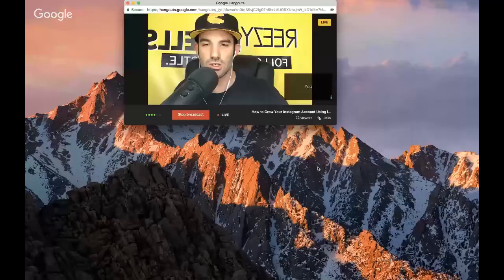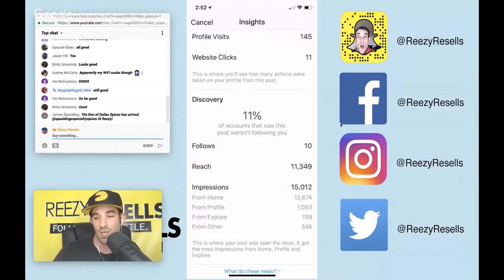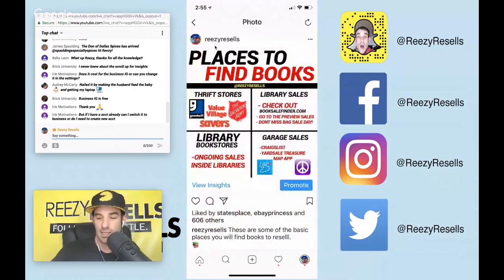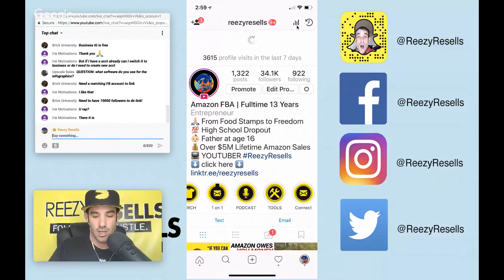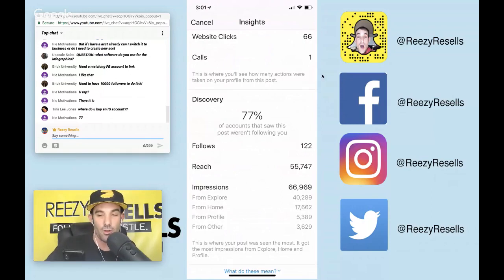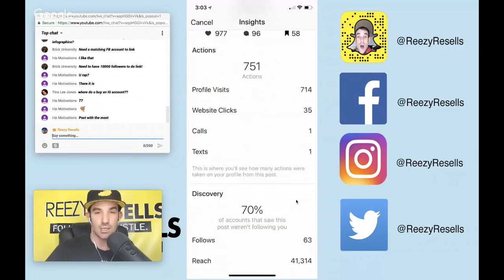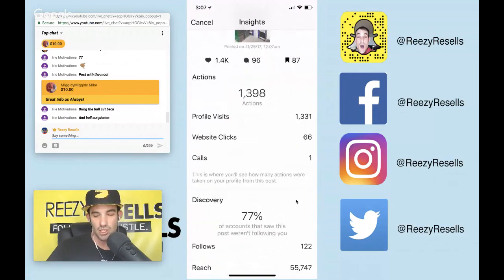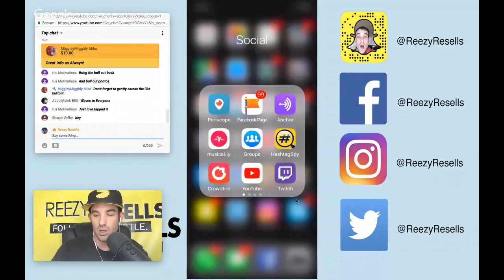Instagram Hack Using Insights - Get More Followers